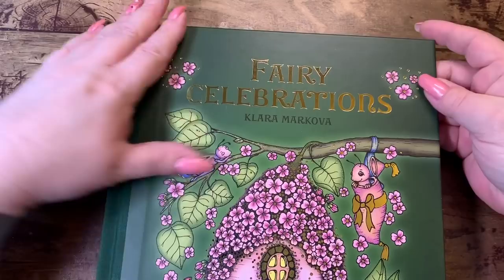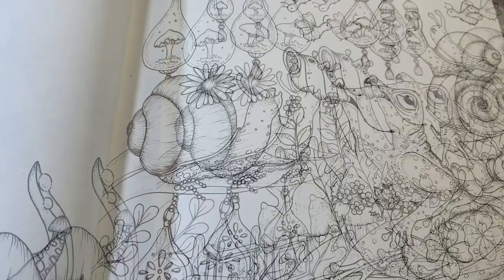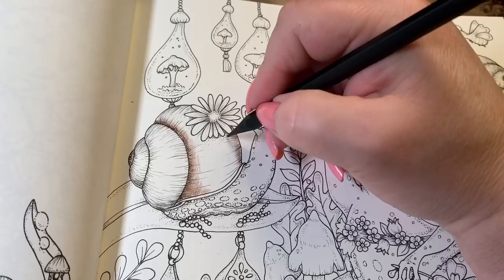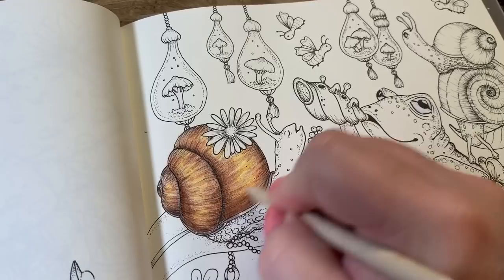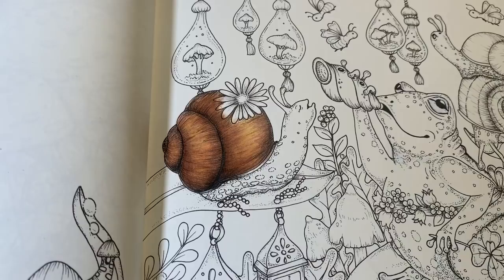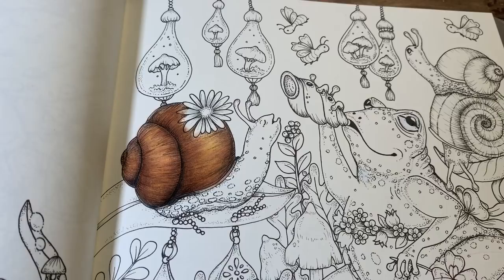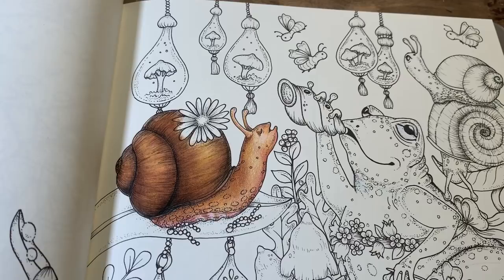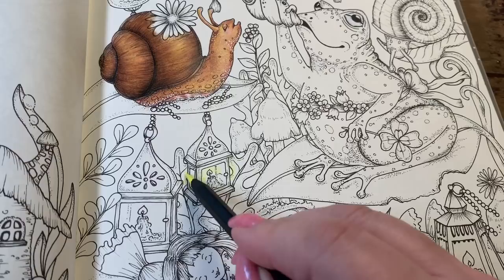Adult Coloring - Klara Markova Fairy Celebrations part 1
Black Widow Skin tone set used:
Pretty Pink 014
Suede 013
Blush 015
Carrot 006
Sunburst 004
Choctone 023
Cinnamon 011
 Olive Brown 016
Midnight 024
Washed Purple 008
Negra 010
Mud 022

Distress Inks used  Vintage photo and walnut stain